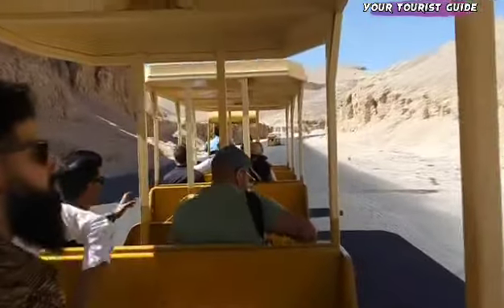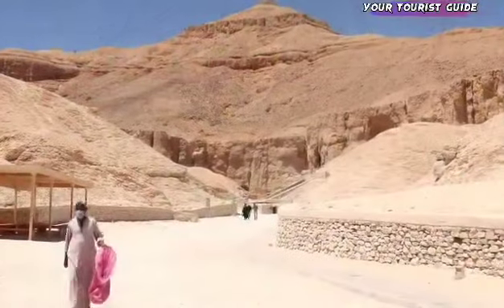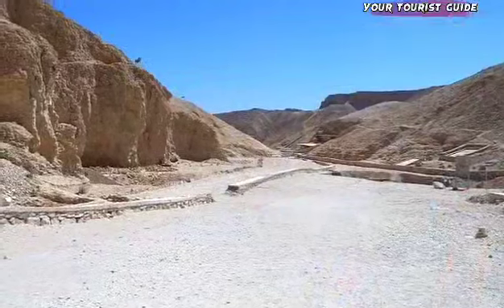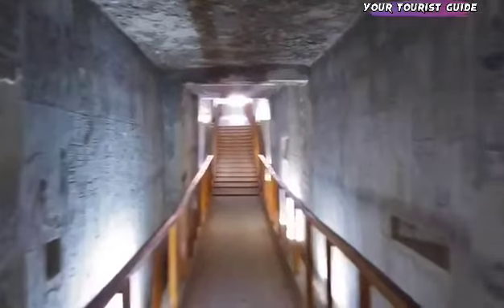Valley of the Kings Valley Of The Kings The Lost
Valley of the Kings EGYPT
The Valley of the Kings is situated over 1,000 feet of limestone and other sedimentary rock, which form the cliffs in the valley and the nearby Deir el-Bahari, interspersed with soft layers of marl. The sedimentary rock was originally deposited between 35 and 56 million years ago during a time when the Mediterranean Sea sometimes extended as far south as Aswan. During the Pleistocene the valley was carved out of the plateau by steady rains. There is currently little year-round rain in this part of Egypt, but there are occasional flash floods that hit the valley. These floods dump tons of debris into the open tombs.